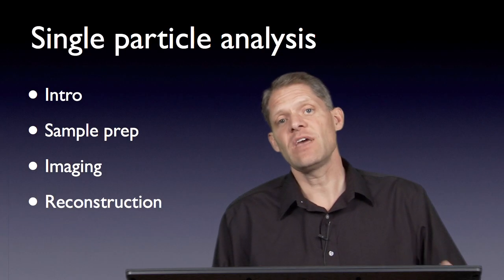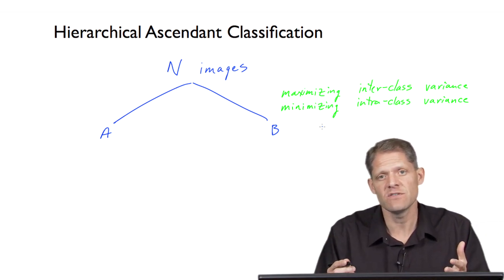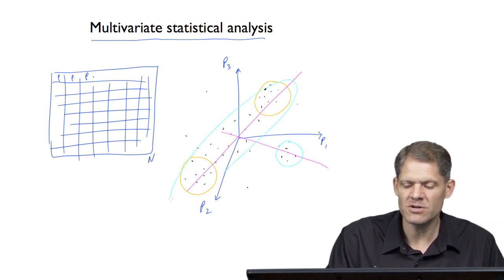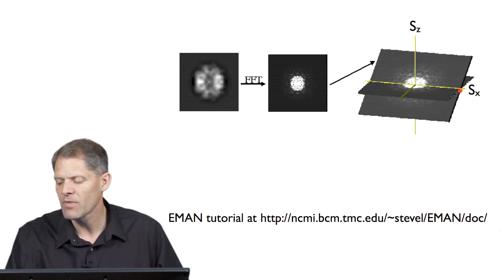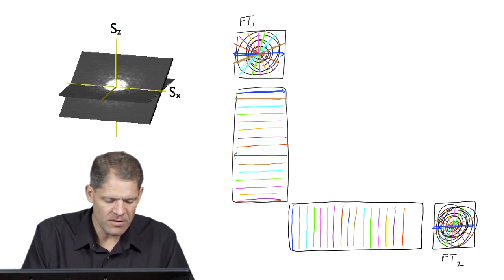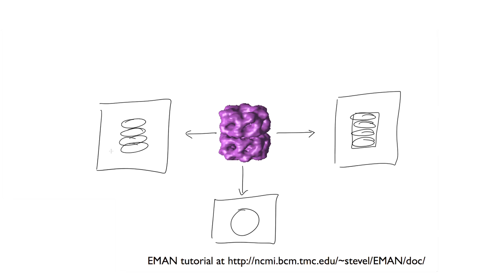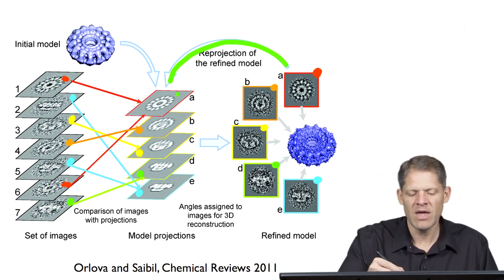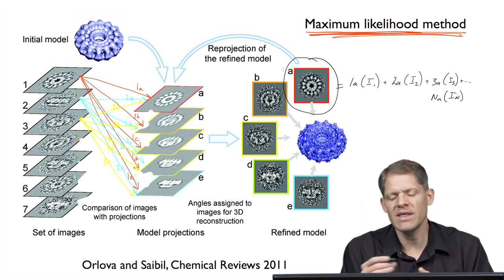Part 6: SPA Reconstruction Basic Workflow - G. Jensen